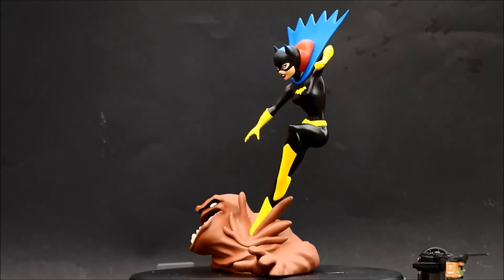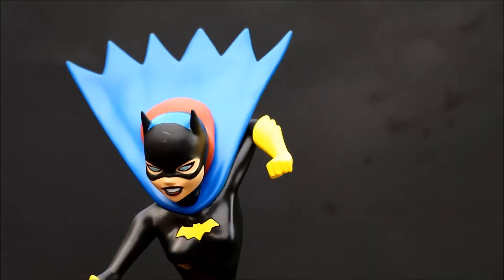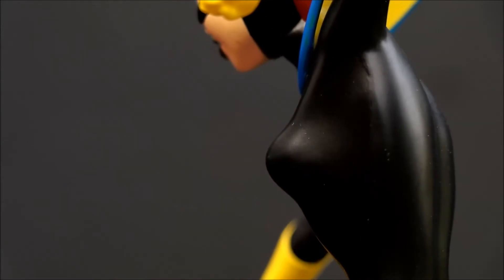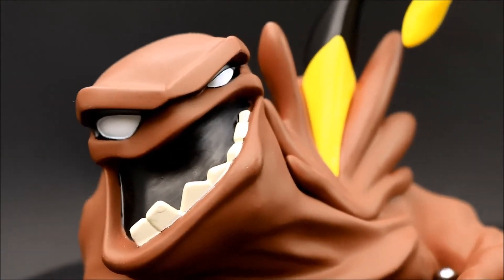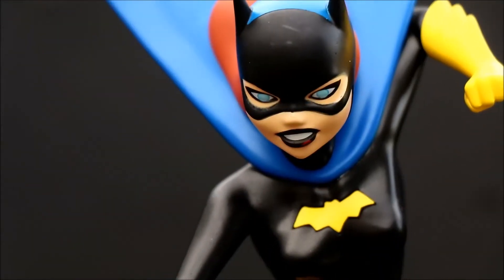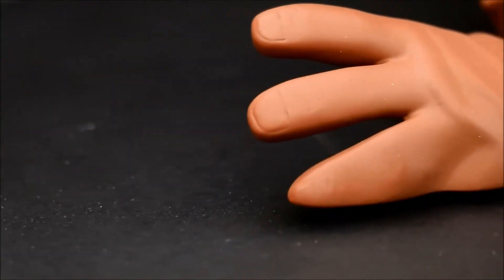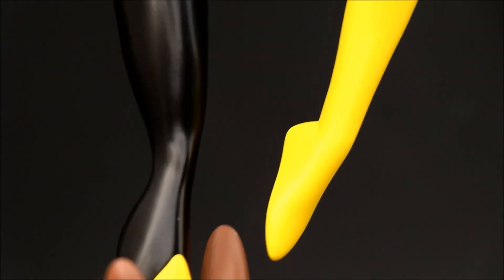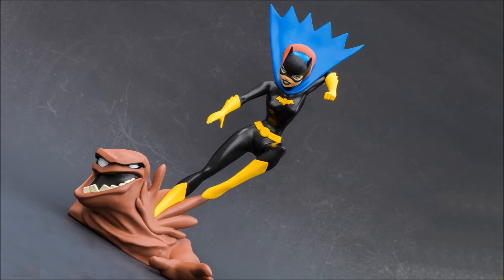Batgirl Statue Review (Diamond Select Toys)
Hello, this is Heisenberg, here to review The New Batman Adventures Batgirl Diorama from Diamond Select Toys. This is a PVC statue and features Batgirl in her black costume from the TV Batman animated series The New Batman Adventures. The statue is part of the DC Gallery of statues from Diamond Select Toys. The statue also includes Clayface.